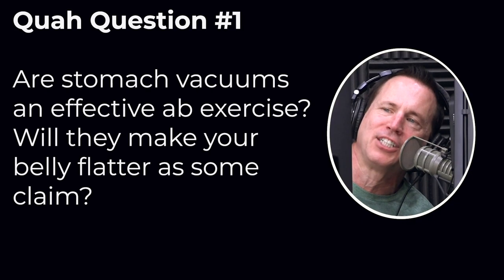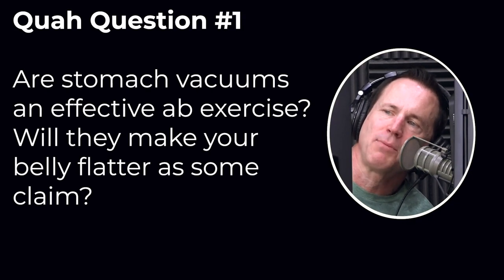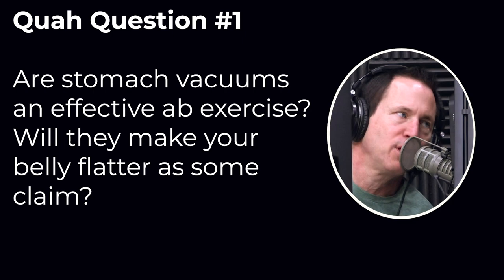The Best Exercise to Shrink Your Waist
In this QUAH Sal, Adam, & Justin answer the question “Are stomach vacuums an effective ab exercise? Will they make your belly flatter as some claim?”